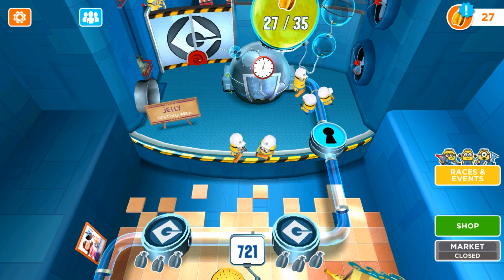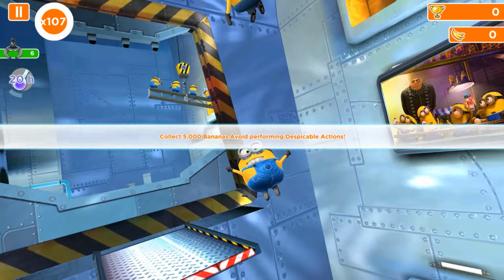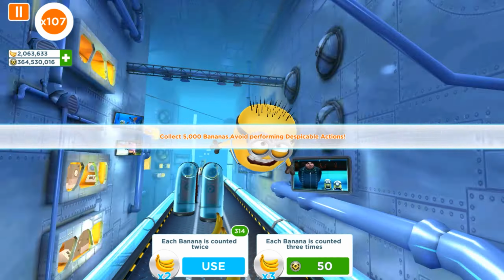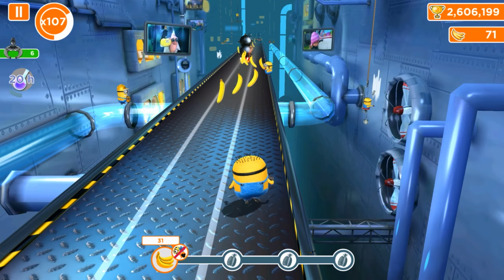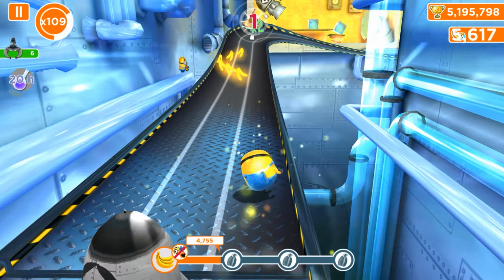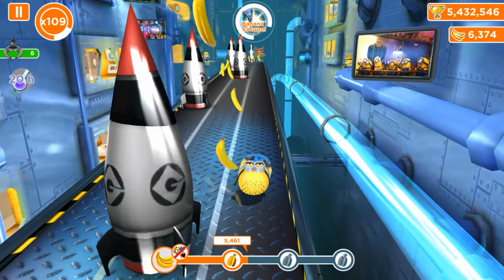Despicable me minion rush old version lvl 721 : Collect 12000 bananas avoid Despicable actions